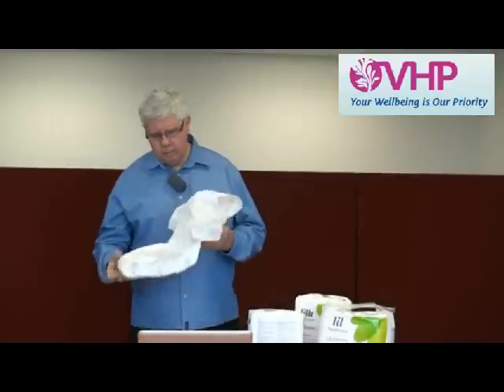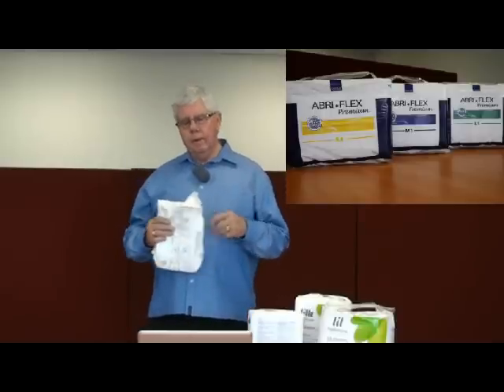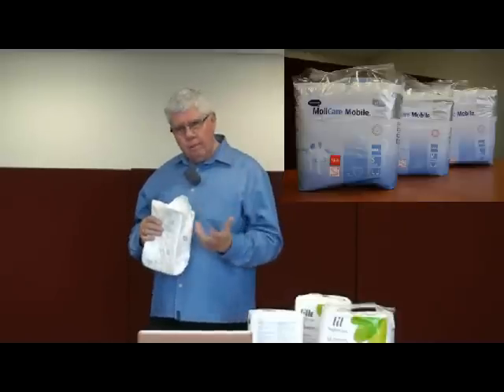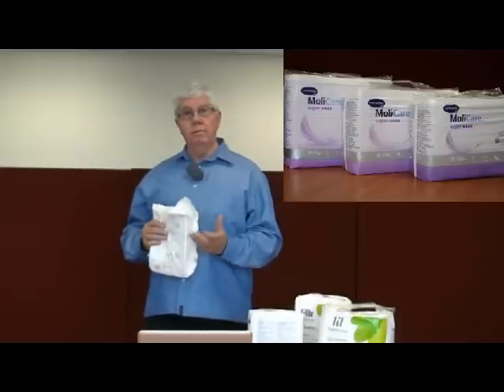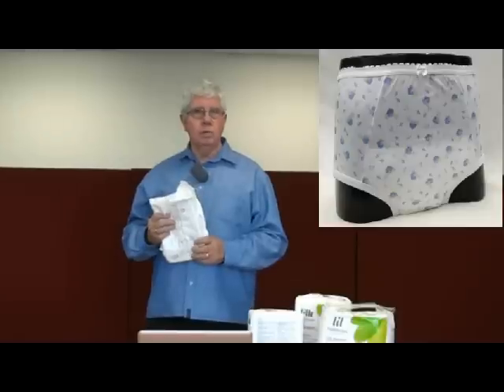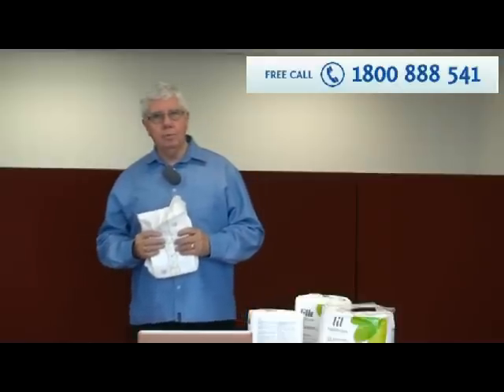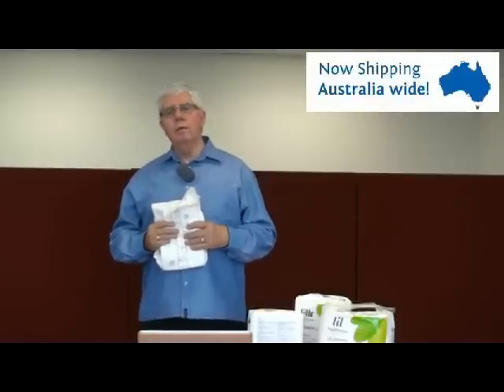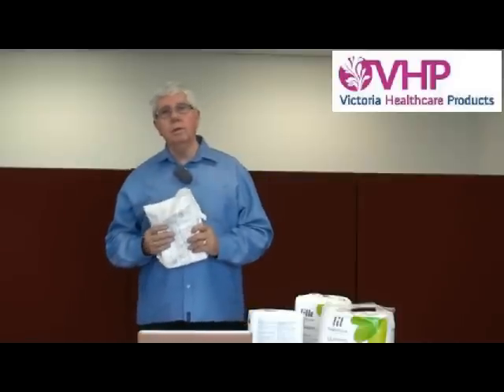Incontinence Australia | Adult Diapers | Mattress Protector Video5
Incontinence Australia Remedies, aids, videos, adult diapers, mattress protectors and other related products from Victoria HealthCare Products (VHP).

HOW TO CHOOSE THE RIGHT SIZE  IN HEAVY INCONTINENCE DISPOSABLE PRODUCTS - Bigger is better can be a common mistake for new users of incontinence products who are forced to use a heavy or high leakage napkin. John Arnott from VHP explains the benefits of choosing the right size and how his company can help you to do this.

Victoria HealthCare Products Pty Ltd was established in 1997 and has pioneered a successful community & home care product supply concept. Initially supplying metropolitan Melbourne and regional Victoria, we now distribute Australia wide every weekday. Having been established for 15 years, our team is well experienced for home care needs. We supply many care management organisations, direct to end users, and a significant number of Community Residential Units throughout Victoria and all of Australia.